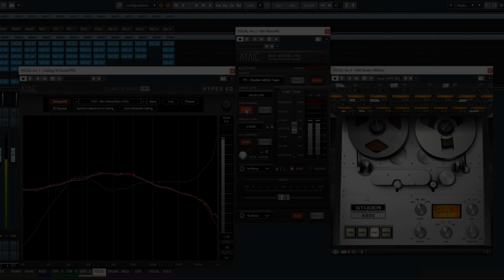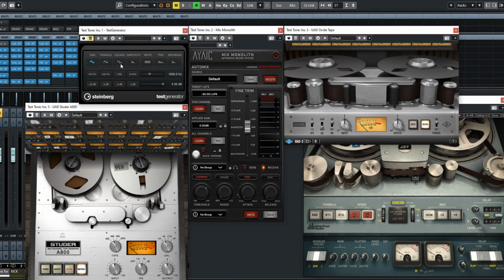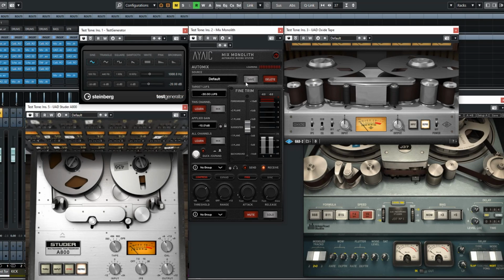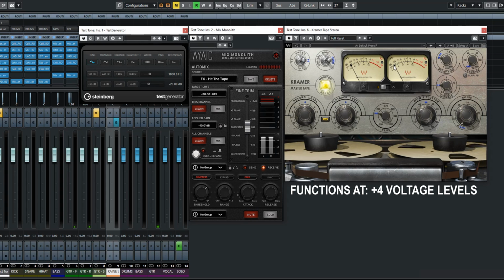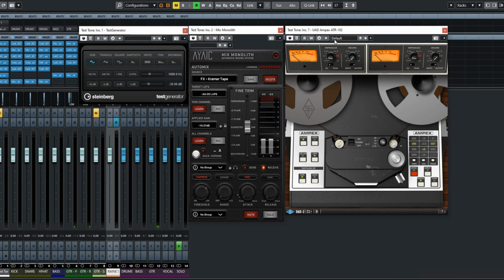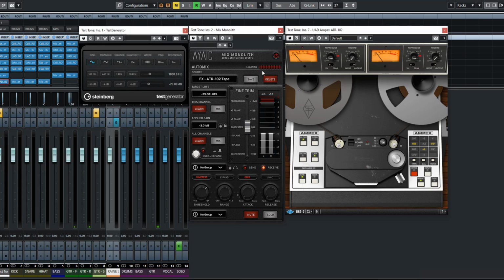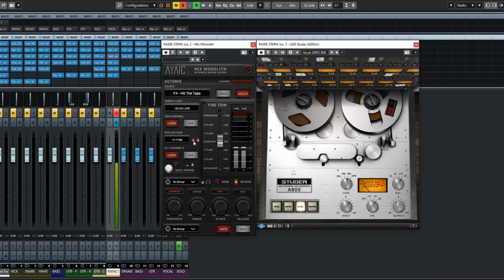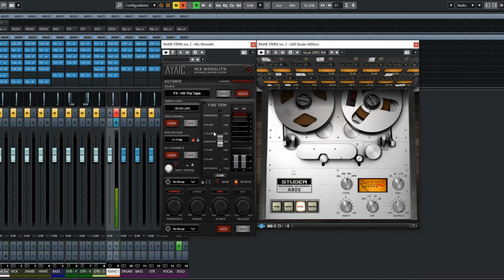MIX MINUTES - Gain Stage Your Tape w/Mix Monolith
Learn how quickly and easily you can gain-stage your virtual tape machines using the Mix Monolith. This will ensure your sound elements hit your virtual tape plug-ins right at their "sweet-spot".